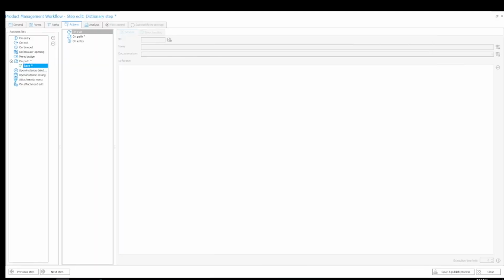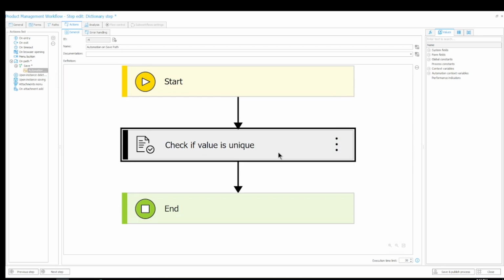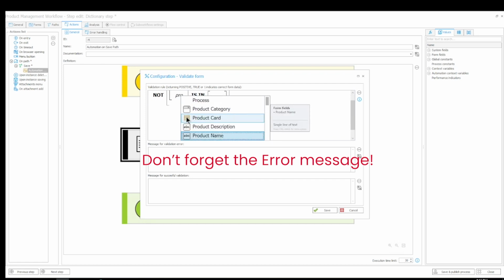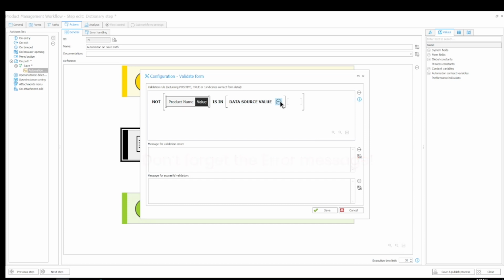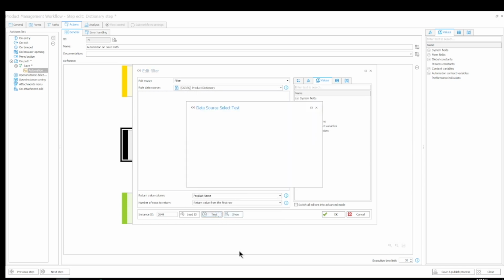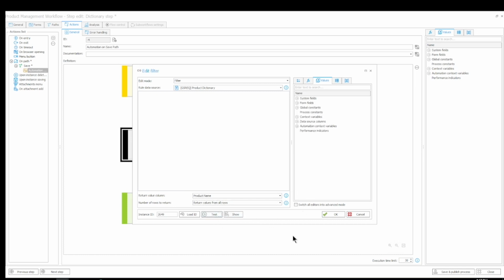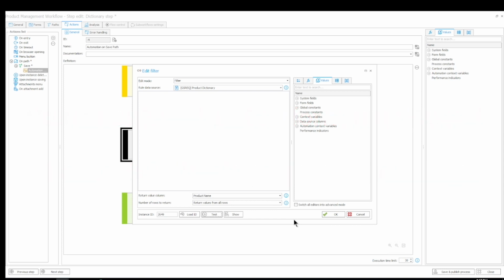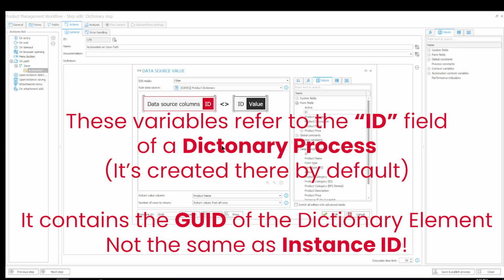Validating unique values in Dictionary Fields |💡Quick Tips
Does your Dictionary Process have a field whose value needs to be unique? Some sort of Tax ID, Client ID, or Serial Number?

We can construct a Validate Form action that will check if any of the dictionary elements contain an identical value in said field. However, we must tell it to exclude the current element (the one that is triggering the action) from its search, otherwise it will always find its own value.